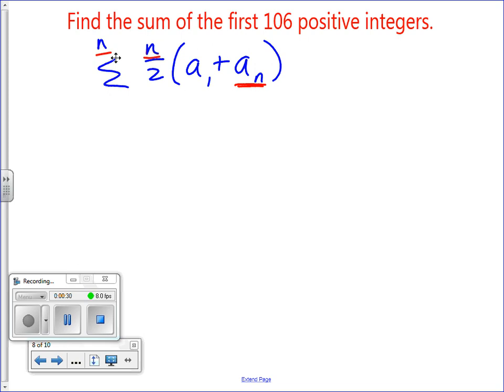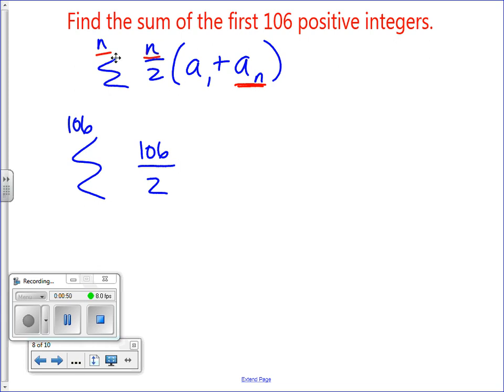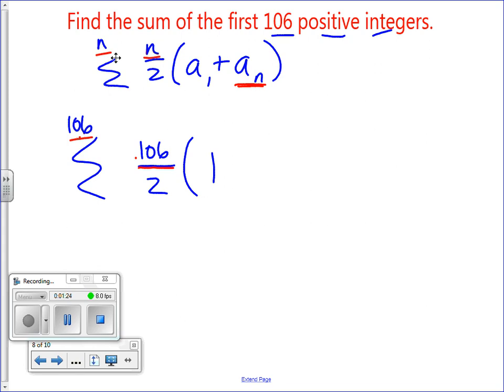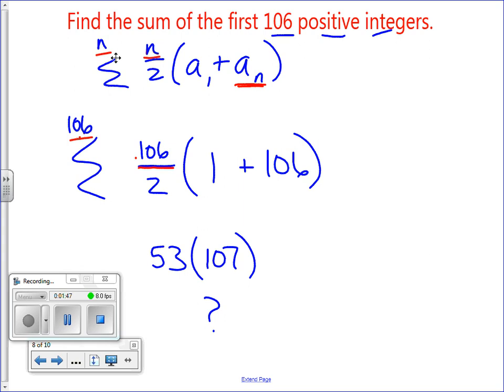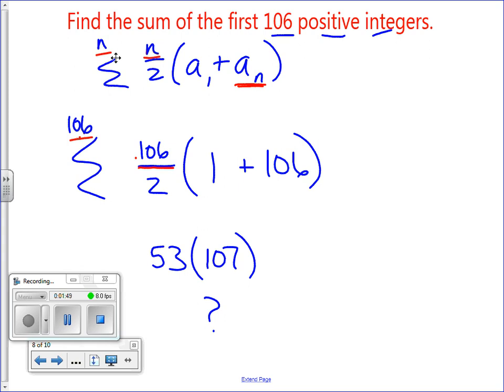Partial Sum Example #1